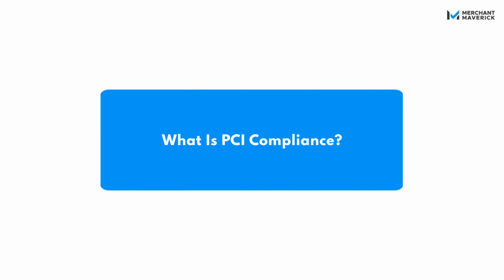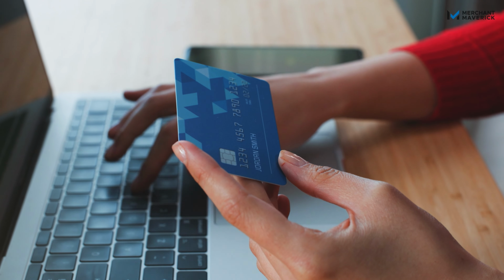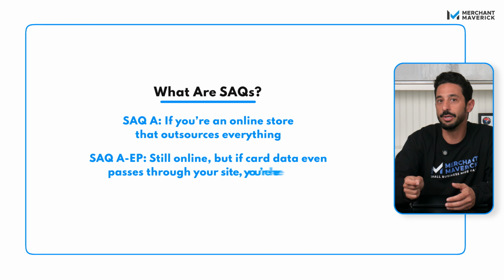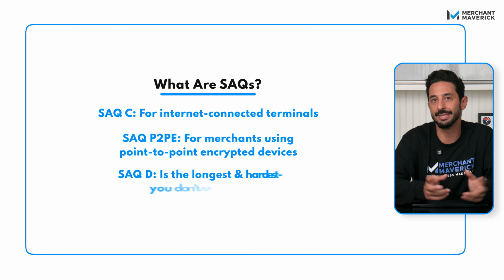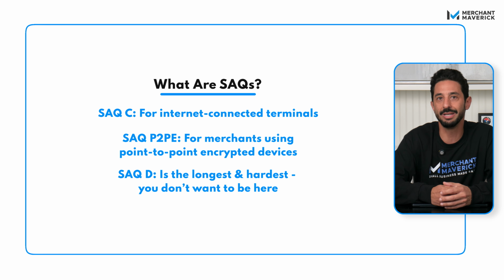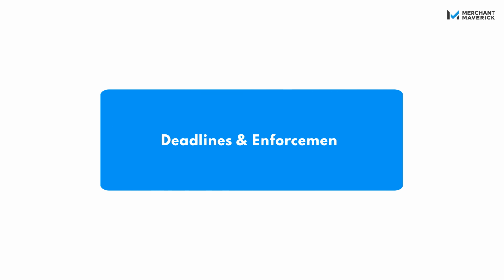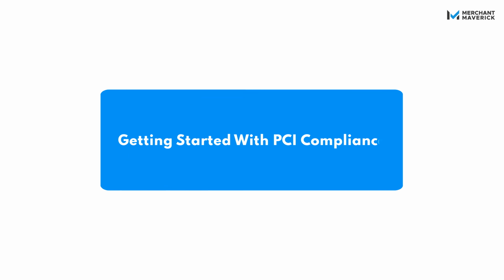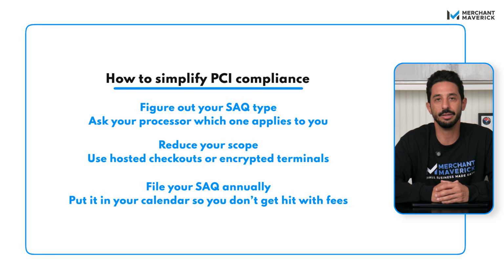How to Make PCI Compliance Easier for Your Business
If you accept credit cards, PCI compliance isn’t optional, and missing deadlines could cost you big. 😳 In this video, Amad breaks down the SAQ types, simple ways to shrink your PCI scope, & how to stay ahead of compliance requirements.

⏱️TIMESTAMPS:
00:00 - Intro
00:46 - What is PCI compliance?
01:13 - What are SAQs?
02:18 - Scope reduction
02:56 - Deadlines & enforcement
03:23 - Getting started with PCI compliance
04:10 - Outro